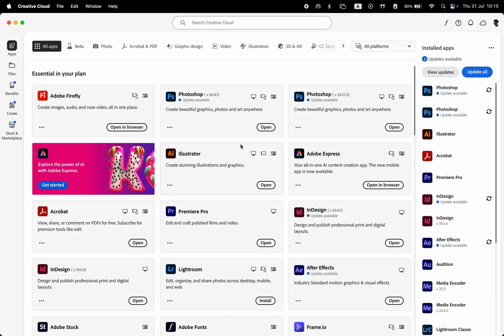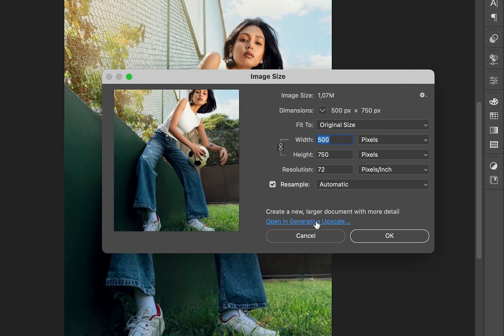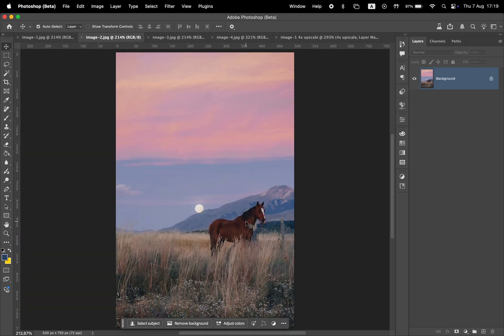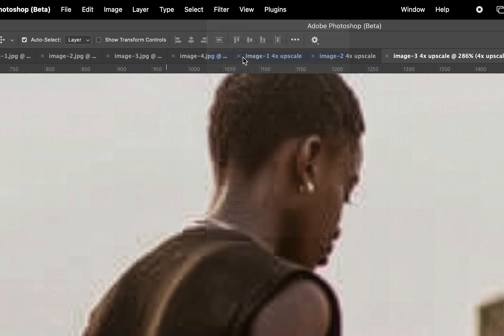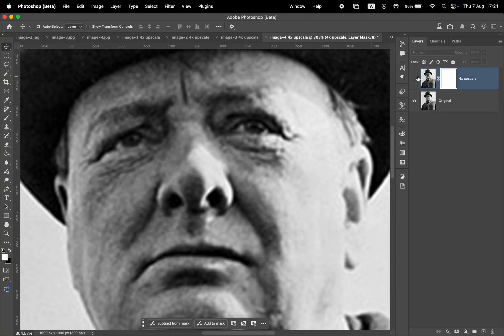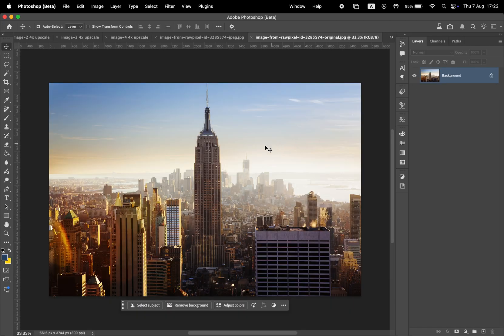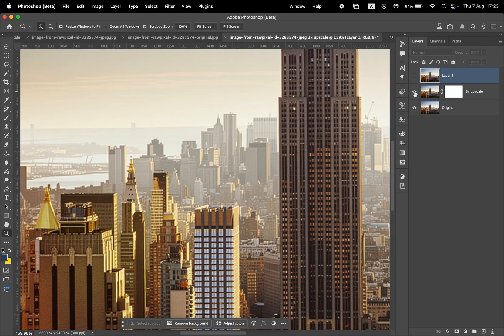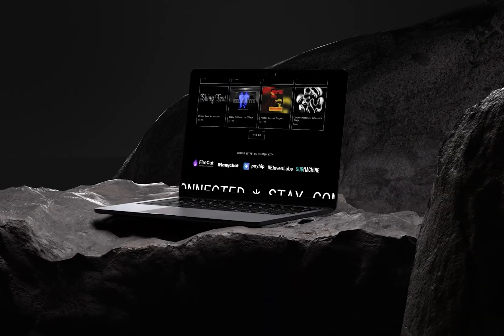Photoshop NEW FEATURE - Generative Upscale [Beta]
Hey everyone! Today we’re diving into one of Photoshop’s newest features, the Generative Upscale. It promises to make your photos bigger without losing quality, so in this video, we’re going to put it to the test on different types of images, from portraits to cityscapes, and see if it really lives up to the hype.

What's in this video:
0:00 - Intro
0:11 - How to Install Photoshop Beta
0:34 - Generative Upscale Feature
0:56 - Results Before & After
1:14 - Second Example
1:30 - Third Example
1:39 - How to Reduce JPEG Artifacts with Neural Filters
2:08 - Fourth Example
2:25 - Quality Comparison with Original Image
3:34 - Outro